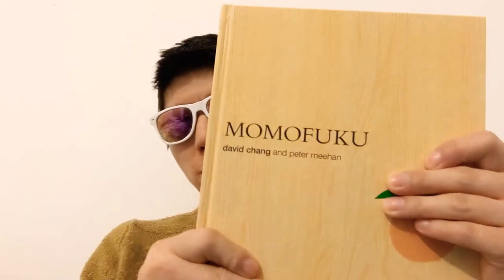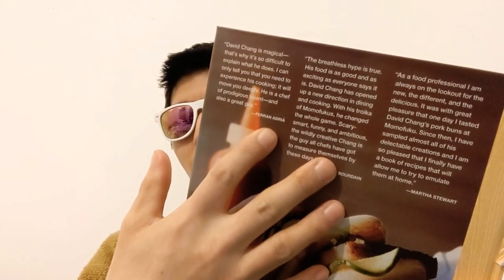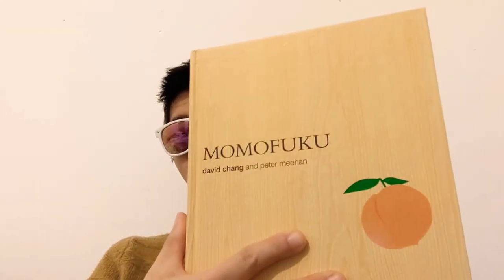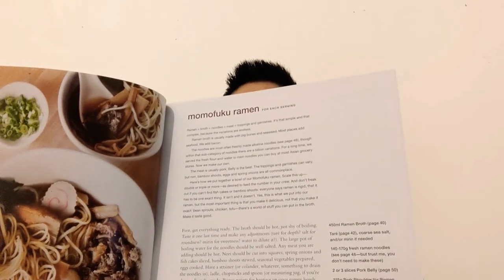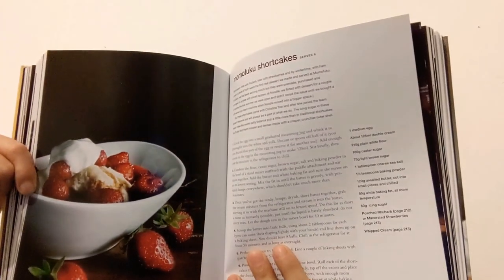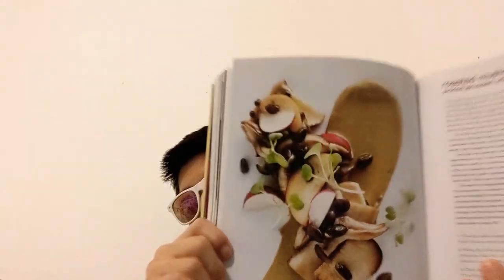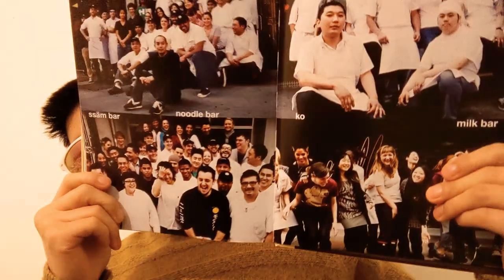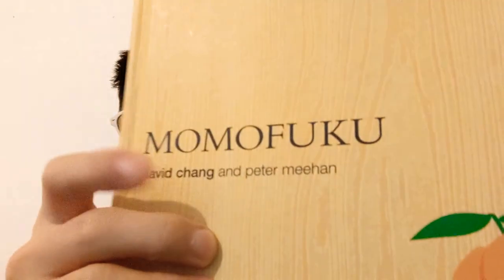Momofuku Cookbook by David Chang and Peter Meehan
Originally published: 27 October 2009 Book
Authors: David Chang, Peter Meehan

From David Chang, currently the hottest chef in the culinary world, comes this his first book, written with New York Times food critic Peter Meehan, packed full of ingeniously creative recipes. Already a sensational world star, Chang produces a buzzing fusion of Korean/Asian and Western cuisine, creating a style of food which defies easy categorisation. That it is fantastic, there is no doubt, and that it is eminently cookable, there is also no doubt! In the words of Chang himself, it is‚ 'bad pseudo-fusion cuisine'! The vibrant, urban feel of the book is teamed perfectly with clear and insightful writing that is both witty and accessible. Backed by undeniably informed technique and a clearly passionate advocation of cutting-edge fusion cooking, Chang's Momofuku is a stunning, no-holds barred, debut.